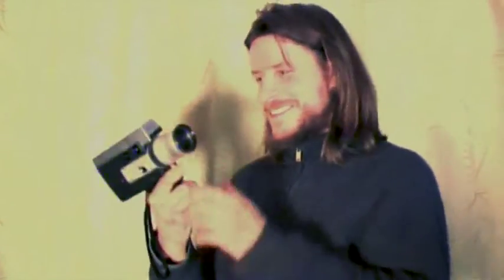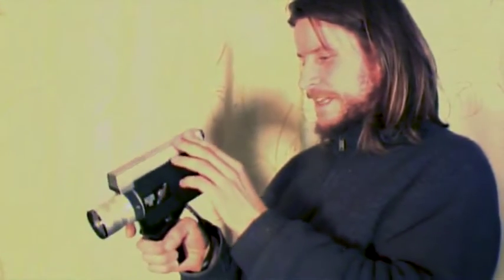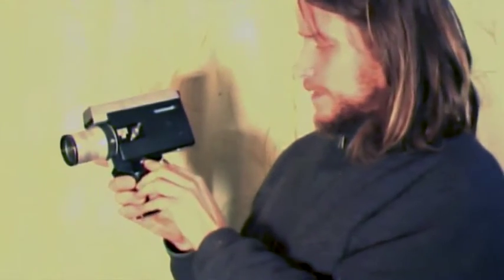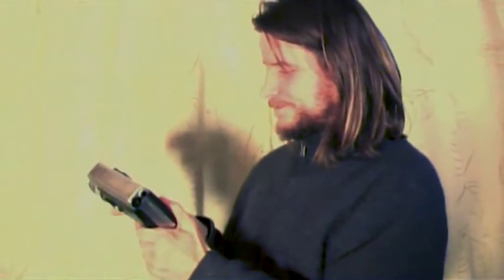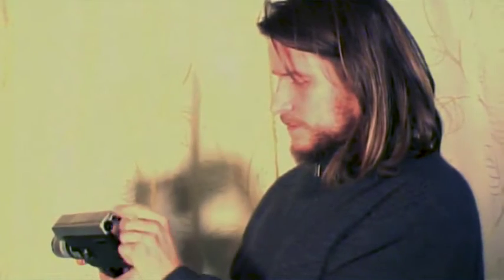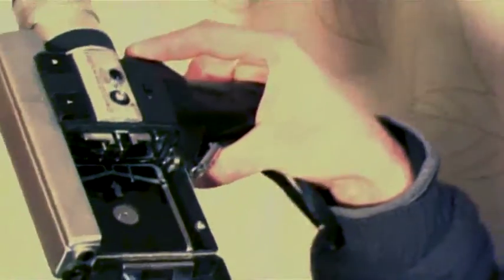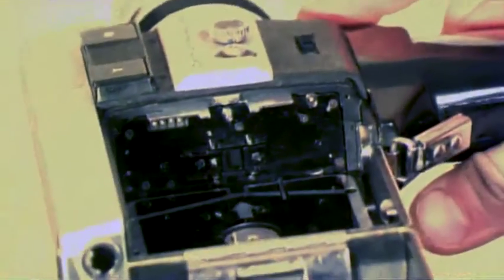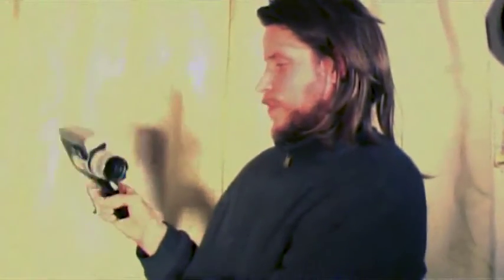Canon Auto Zoom 518 Super 8 Camera